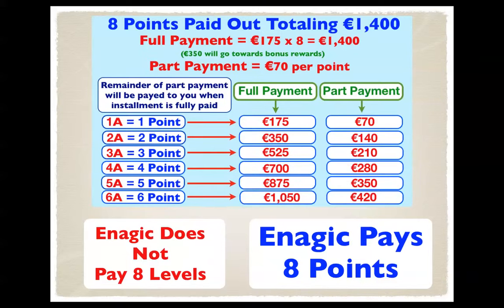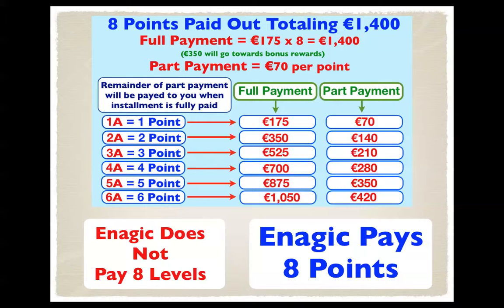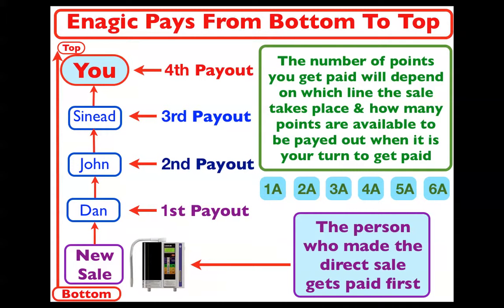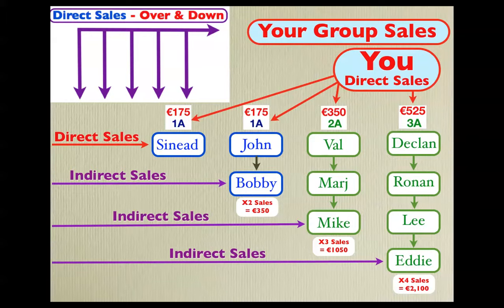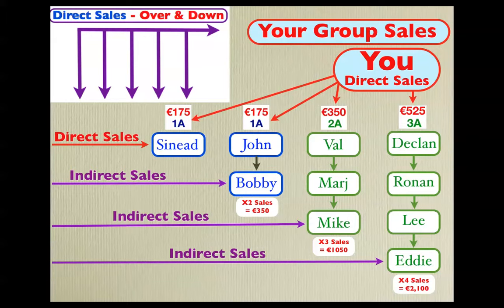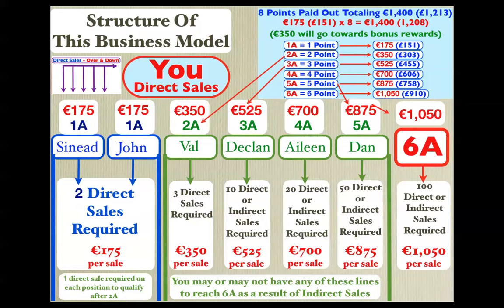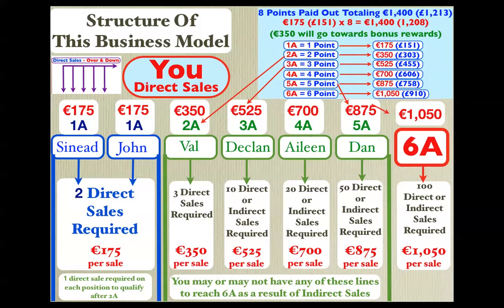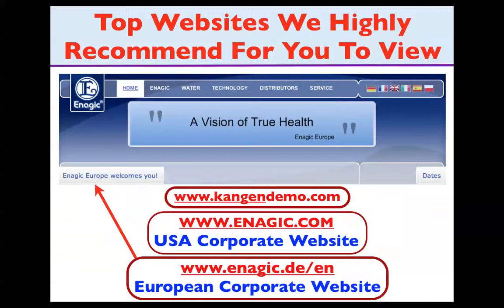Common Q & Ans